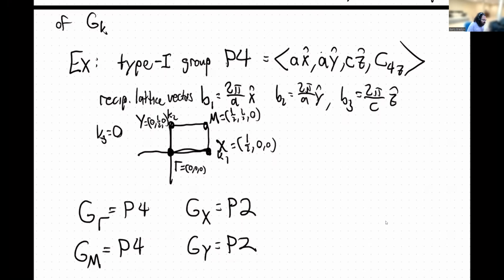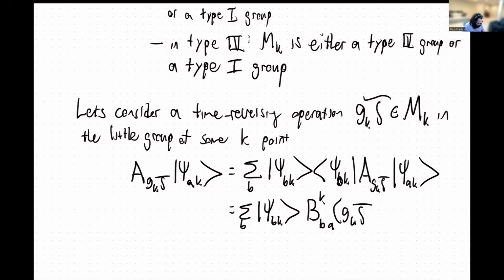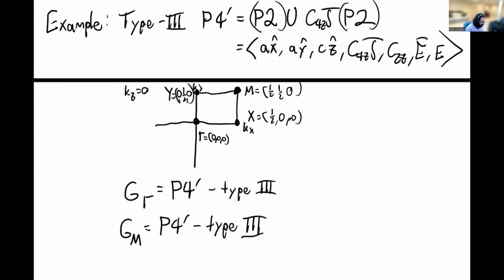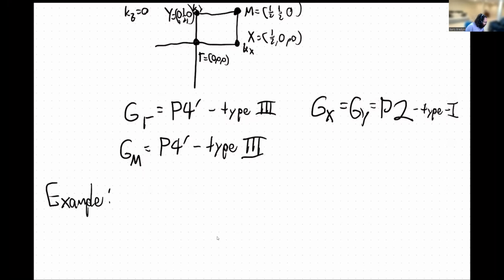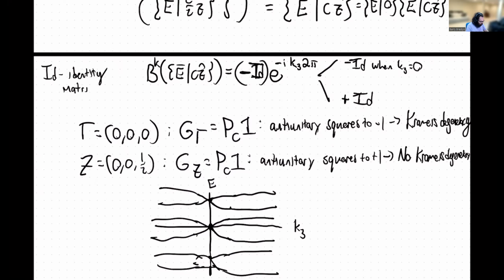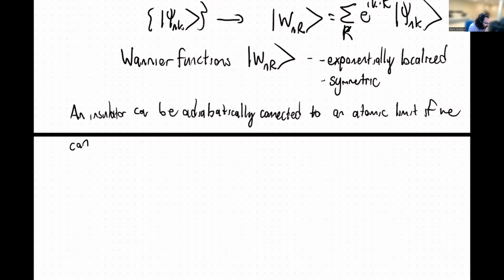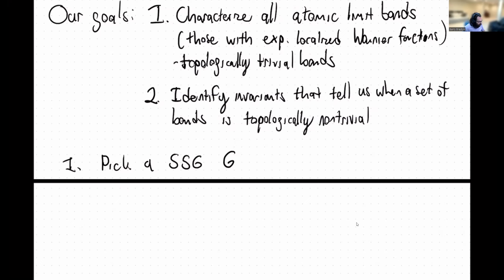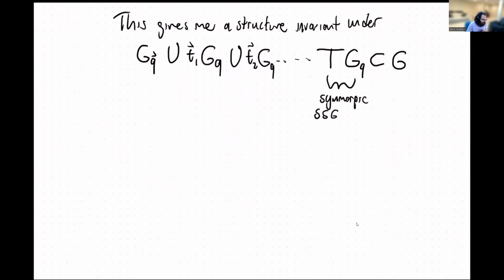PASM2023 Lecture Series C-3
Lecture C-3 of 2023 Principles and Applications of Symmetry in Magnetism Summer School in Fort Collins, CO.